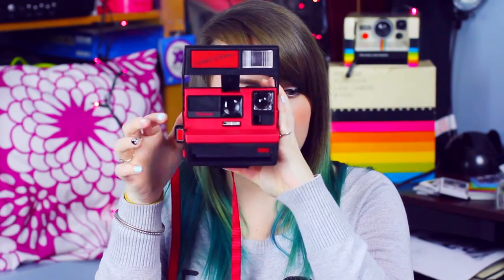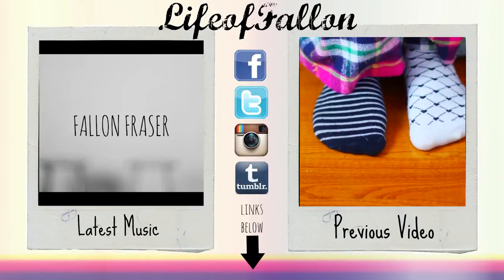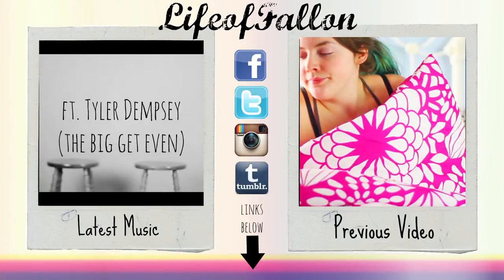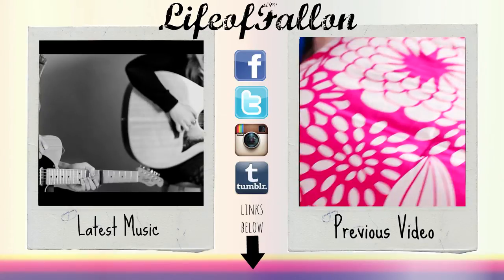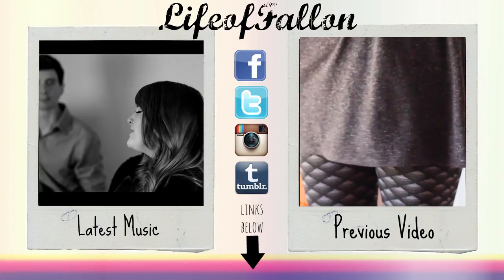My Camera Collection ft. Polaroid, Fujifilm, Canon + More!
Hey guys! todays video is all about my camera collection! I hope you enjoy :)

☼☼☼OPEN ME FOR IMPORTANT SHENANIGANS☼☼☼